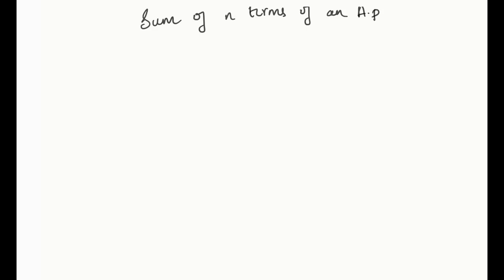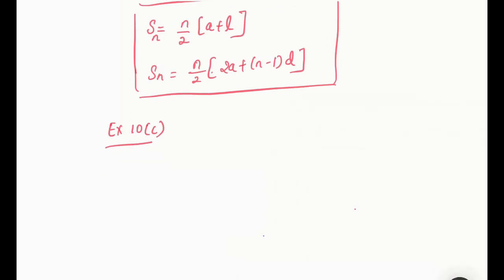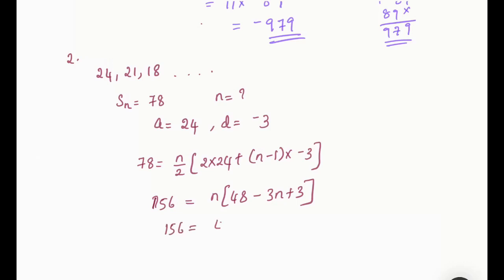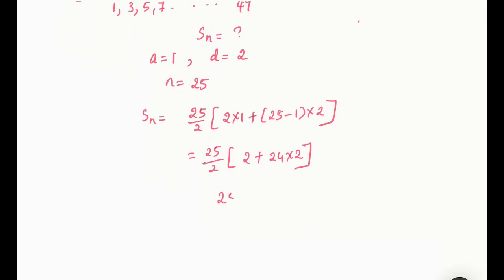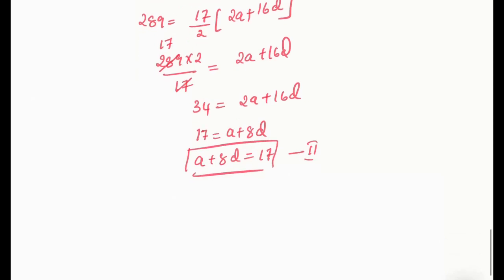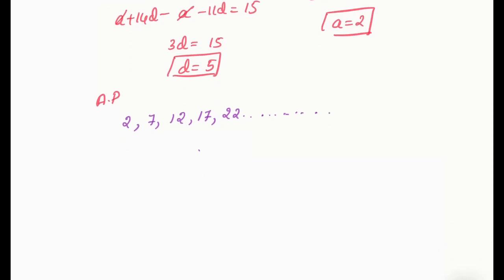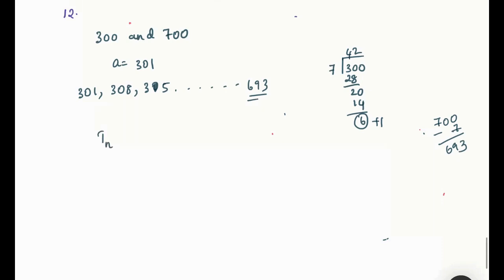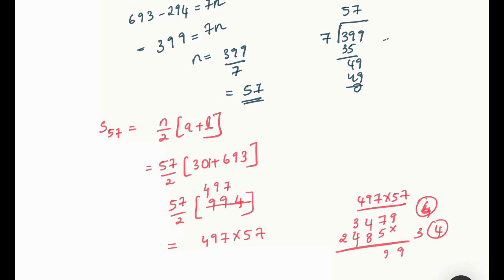Arithmetic progression Part _3